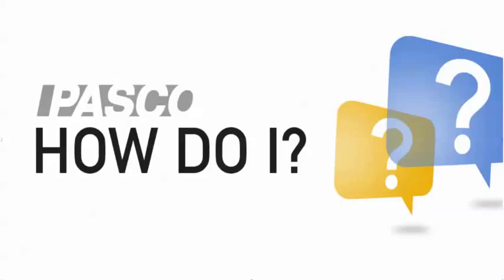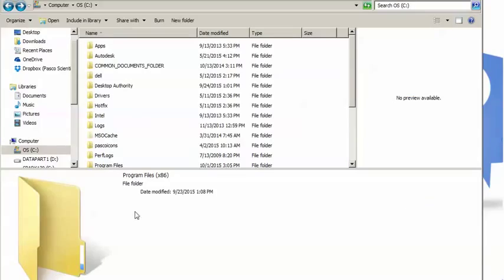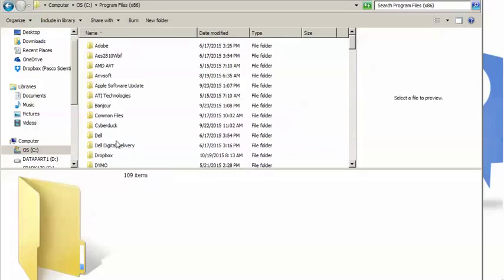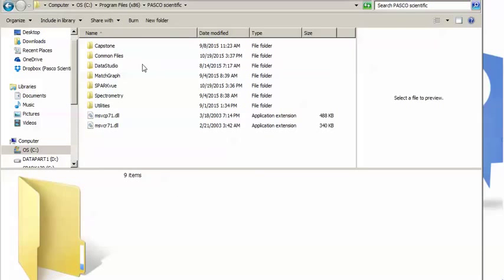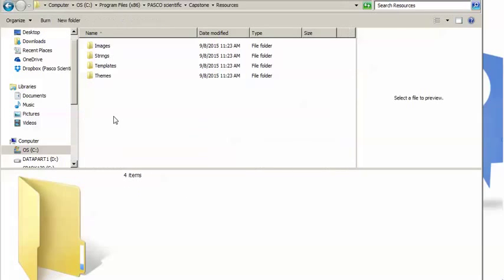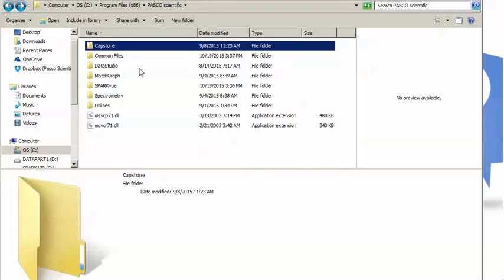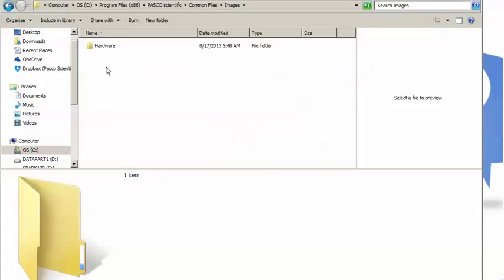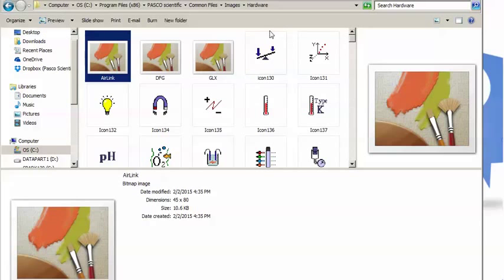Accessing Button and Sensor Images on Windows Capstone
How do I find the images for the buttons, interfaces, and sensors that are used within PASCO Capstone?